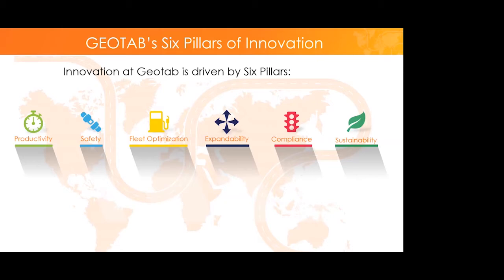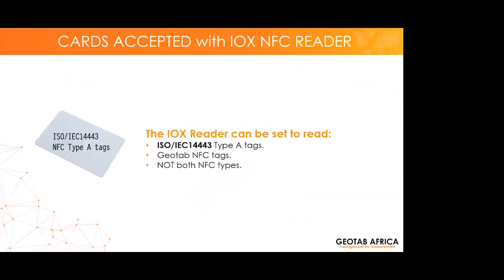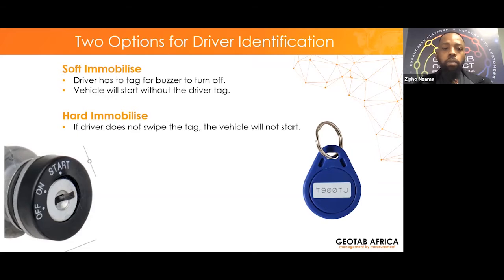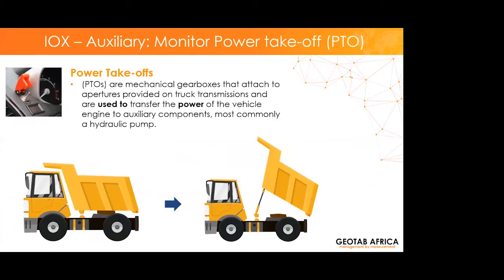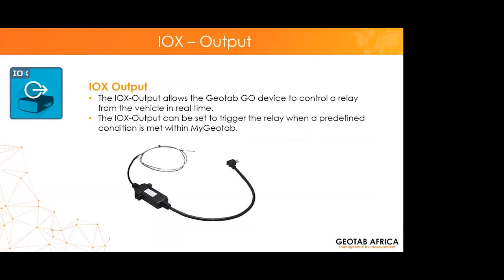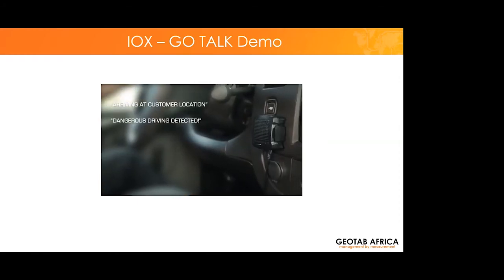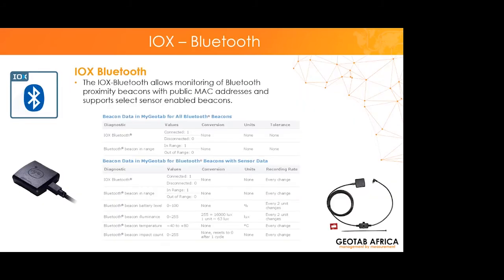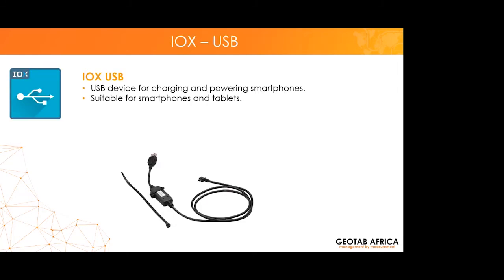Geotab Africa: Expandability Training Webinar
Geotab Africa explores the possibility of Expandability in the third instalment of the Training Webinar Series. The third of the Six Pillars of Innovation, allows for expanding your fleet management solution with Add-ons and integrations with 3rd party providers.

What content to expect:

Integrating the IOX Near Field Communication (NFC) to enable fleets to allocate specific drivers to a vehicle.

Integrating the IOX Auxiliary to monitor a variety of vehicle inputs such as passenger door opening, cargo door opening, monitoring truck tippers and triggering an in-vehicle panic button.

Integrating the IOX Analogue to monitor secondary battery voltages, liquid flow meters as well as temperature and pressure readings.

Integrating the IOX SATIRDv2 (Iridium Satellite GPS fleet tracking solution). The Iridium modem has been integrated with the GO7™ platform as backup means of communication. If the device can no longer communicate via cellular coverage, it will send positional updates over the Iridium network, providing a reliable and cost-effective fleet management solution.

Integrating the IOX Output allows the Geotab GO device to control a relay from the vehicle in real time. It can be set to trigger the relay when a predefined condition is met within MyGeotab.

Integrating the IOX GO Talk, provides near real-time verbal feedback to drivers about their safety and performance on the road.

Integrating the IOX Buzz, a high-volume external buzzer that amplifies the in-vehicle feedback alerts. Catering to areas of elevated noise levels, such as construction and mining sites.

Integrating the IOX Garmin allows enhanced in-vehicle driver dispatch communication. Enable automatic dispatching of the nearest vehicle, and two-way messaging between driver and control room, such as speed limit alerts and estimated time of arrival.